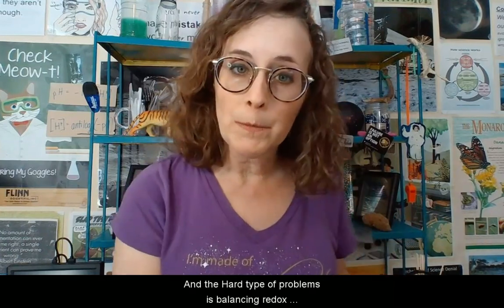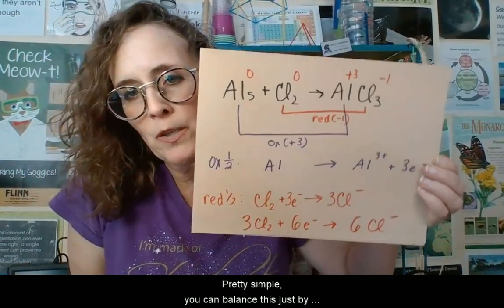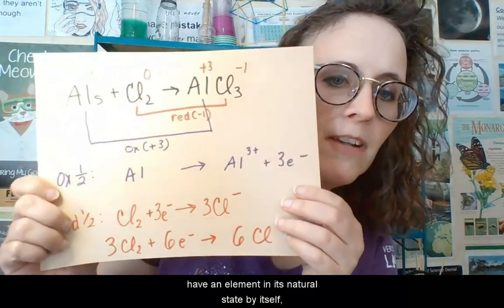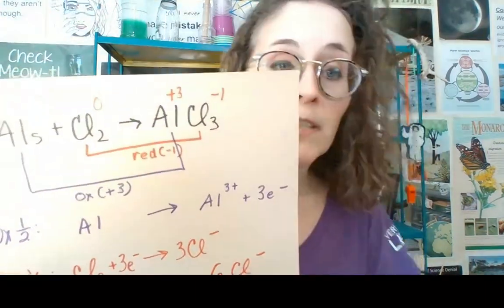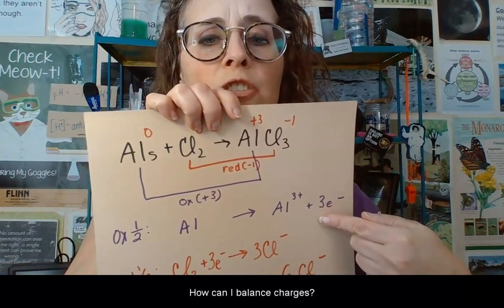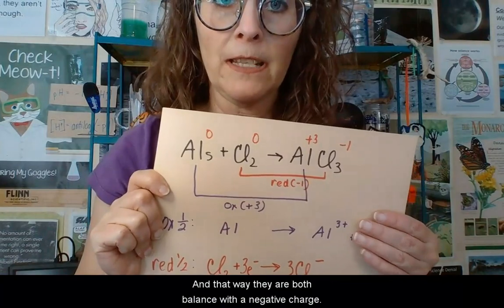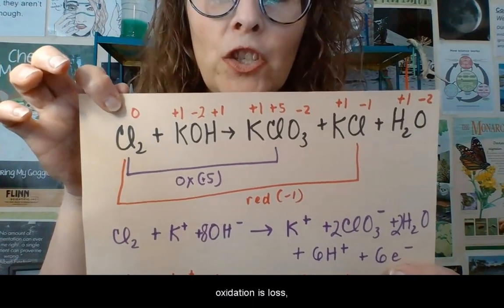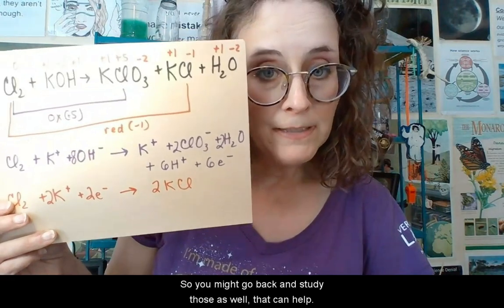Chemistry B Lesson 8